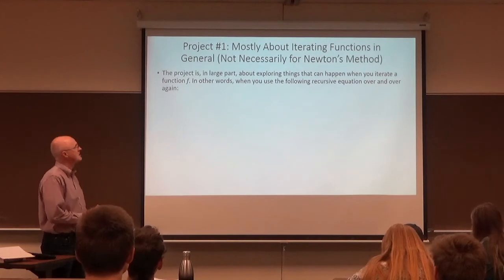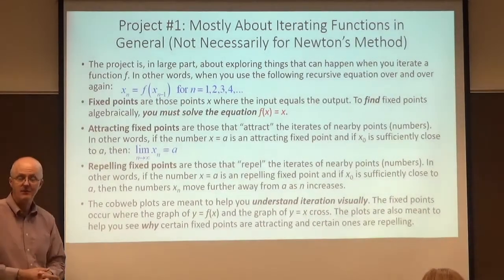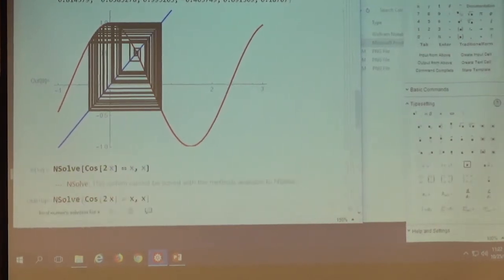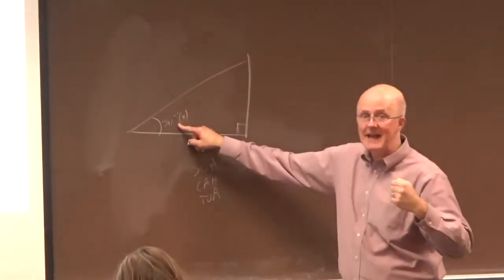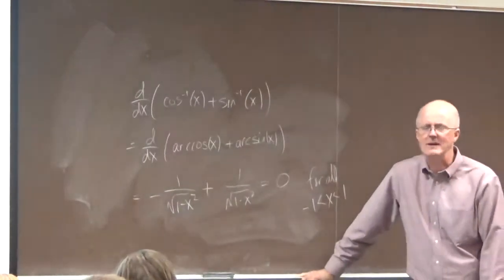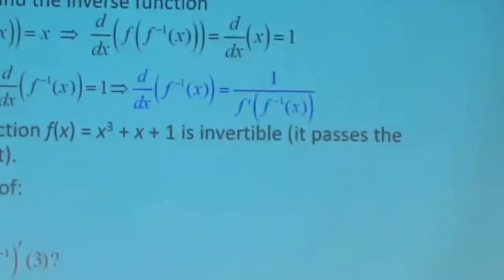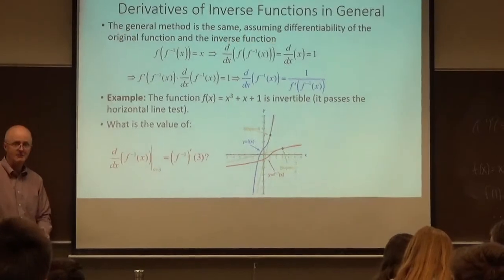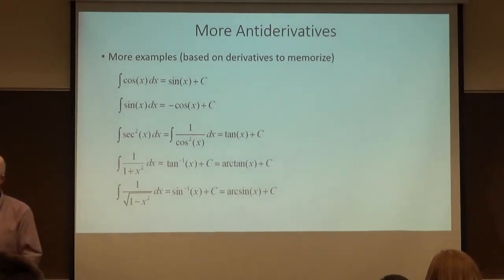Calc 1, Lec 19A: Iteration & Fixed Points, Derivatives of Inverse Functions, Antiderivatives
(0:00) Lecture plan.
(1:28) Overview of Iteration of Functions in Project #1, with a focus on attracting fixed points and repelling fixed points. These can be visualized with a cobweb plot.
(6:24) Make and describe a cobweb plot on Mathematica for iterating f(x) = cos(x) with seed x0 = 0.1. The fixed point near a = 0.739085 is attracting
(9:23) Make a cobweb plot for f(x) = cos(2x). This behaves more chaotically. The fixed point near a = 0.514933 is repelling.
(12:21) Derive the derivative of inverse sine (arcsine) with the Chain Rule, algebra, some trigonometry, and the Pythagorean Theorem, based on a right triangle with one angle labeled sin^(-1)(x). The derivative is undefined at the endpoints.
(17:43) Derive the derivative of inverse cosine (arccosine) with the Chain Rule, algebra, some trigonometry, and the Pythagorean Theorem, based on a right triangle with one angle labeled cos^(-1)(x). The derivative is undefined at the endpoints. The answer is the opposite of the derivative of sin^(-1)(x).
(19:02) Note that cos^(-1)(x) + sin^(-1)(x) is a constant function since its derivative is zero.
(20:56) Derivatives of inverse functions in general derived with the Chain Rule and algebra.
(22:38) Example: Let f(x) = x^3 + x + 1. Find the derivative of f^(-1) evaluated at x = 3. Also see what it means with the plots of f(x) and f^(-1)(x). (28:42) Examples of antiderivatives (indefinite integrals).